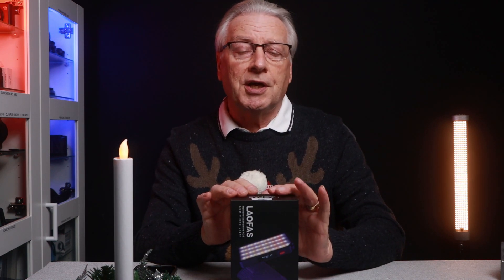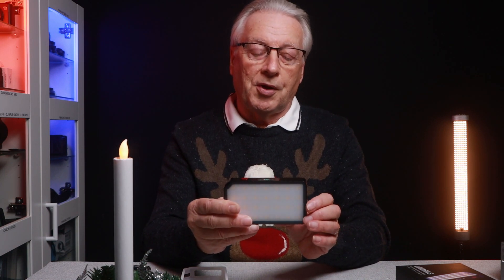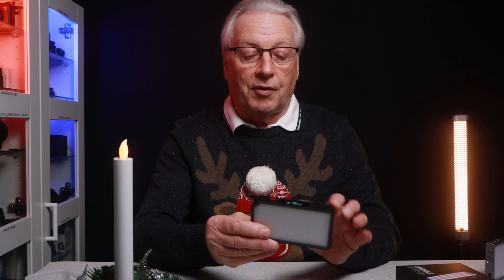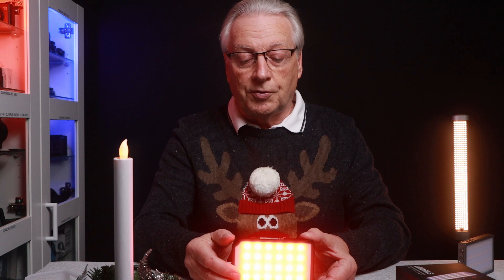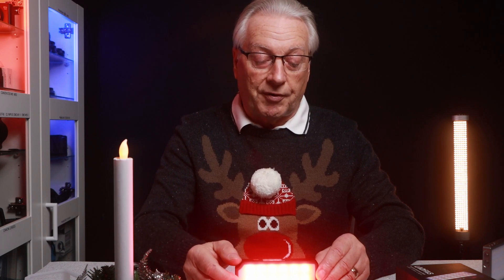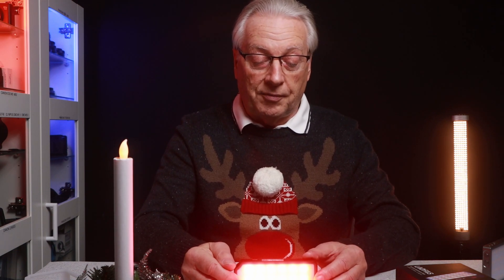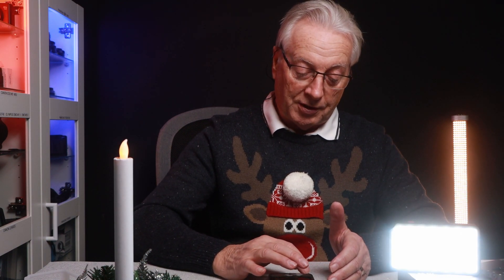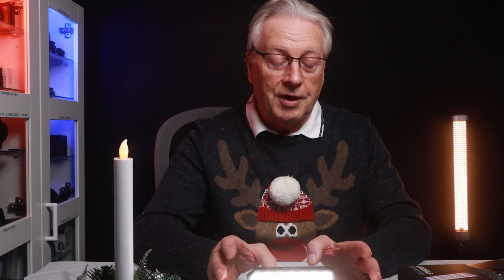Laofas RGBW Rainbow Sophomore LED Video Light Review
A new light from Laofas that adds bluetooth control so that it can be set up and used remotely.
Features:
Support charging whilst using the light
Built-in magnets, Auto save and recall the last lighting preset for convenient setup.
Support FSK2.4GHz wireless technology with “Laofas” Lighting Remote Control APP, Seamless pairing for every Ambient lighting setting.